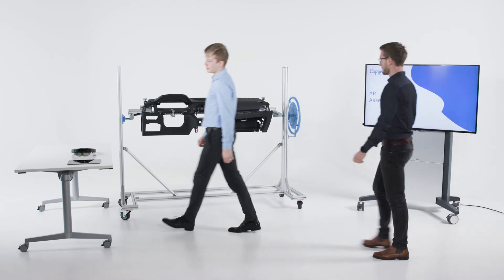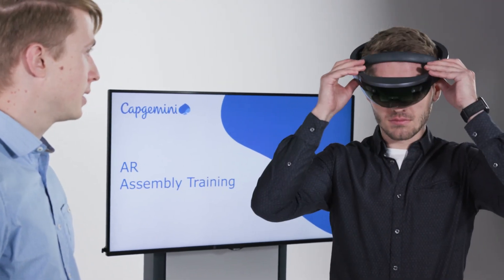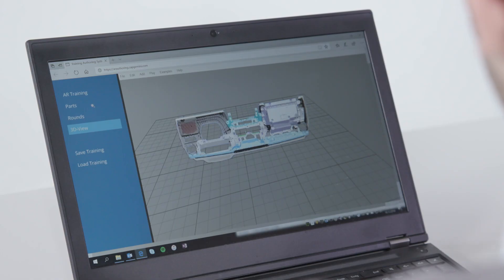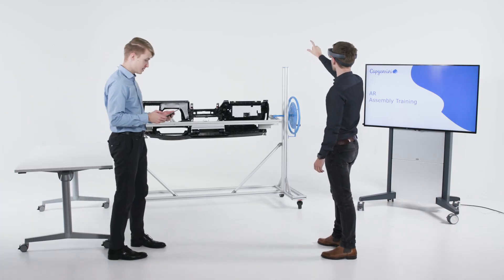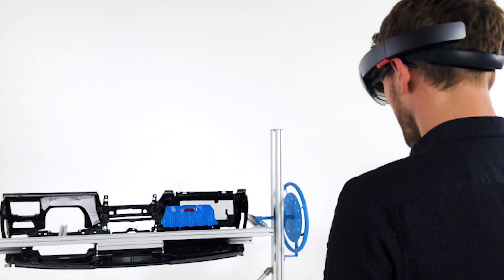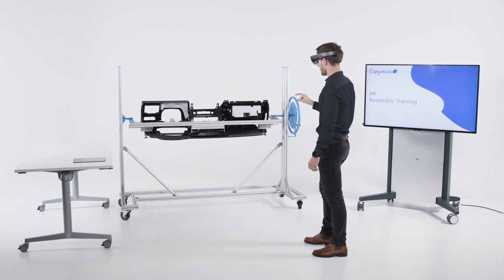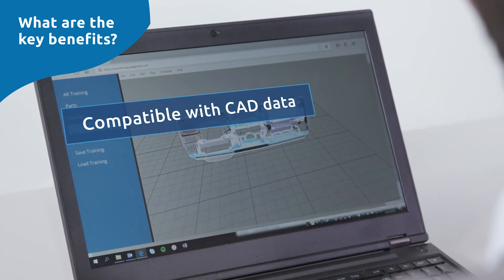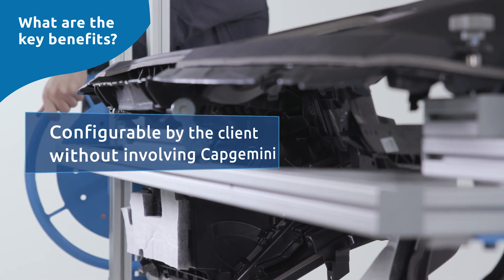Augmented reality training for BMW assembly line workers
Armin Hoffmann, Project Manager Industry 4.0 at BMW Group Plant Landeshut, explains how Capgemini designed and implemented an augmented reality training environment. The solution enables assembly line workers to practice tasks, such as assembling an airbag into a cockpit, using a HoloLens or iPad.